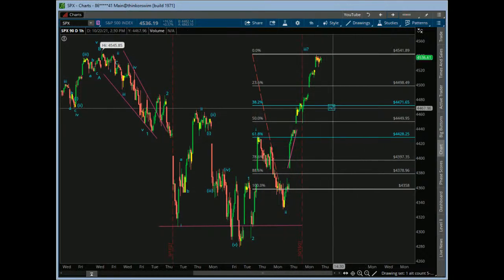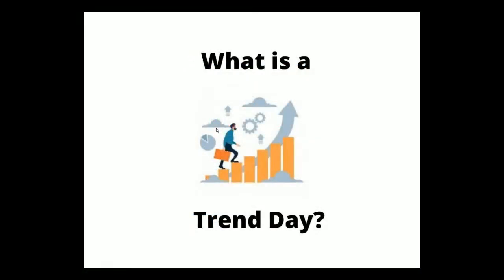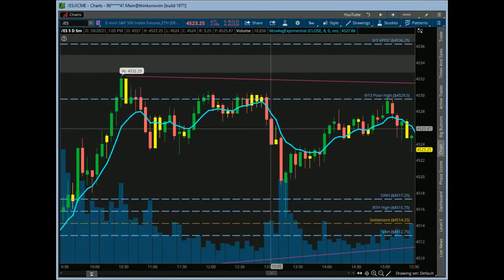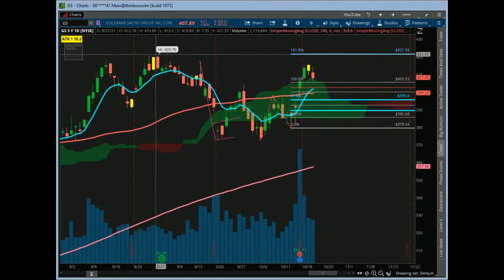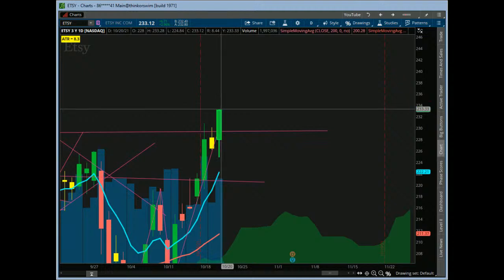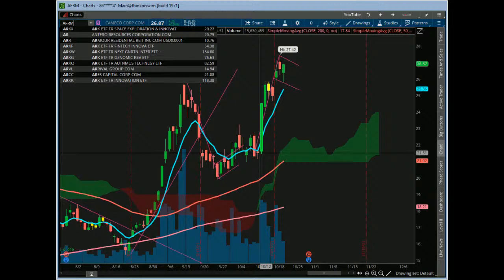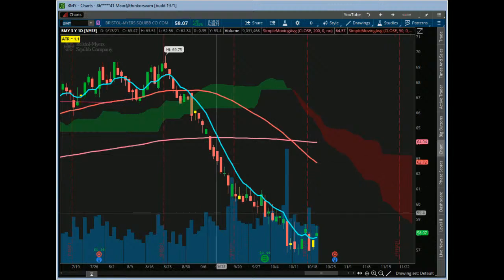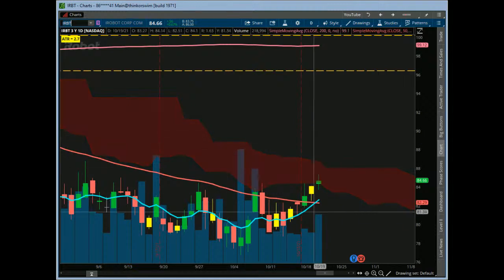What is a Trend Day?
This week we will answer the question: what is a trend day? We will also describe what it is not, and we will cover methods to determine if it is legitimate.